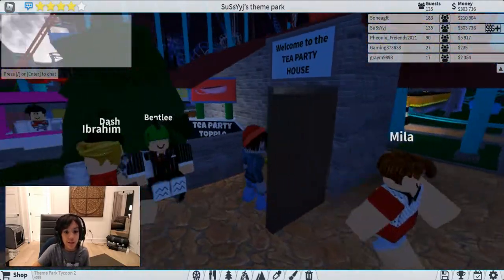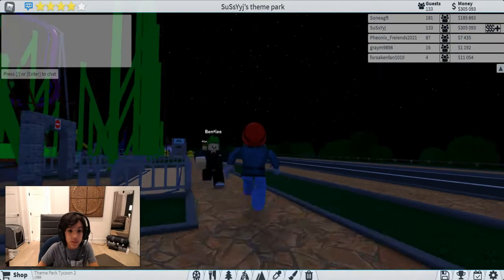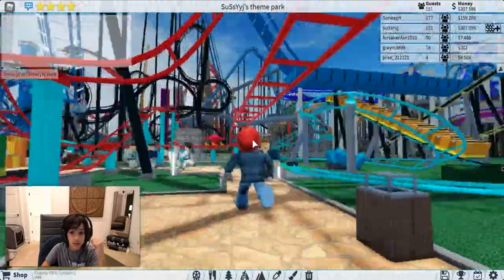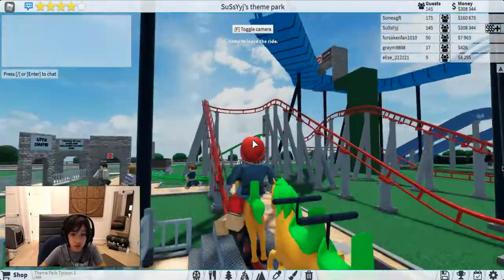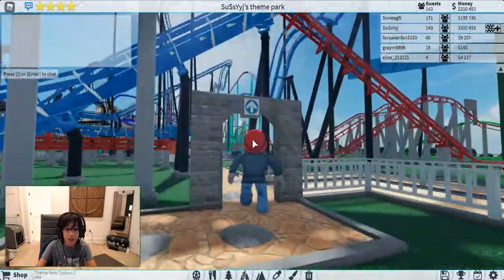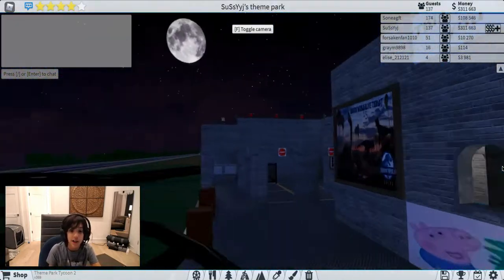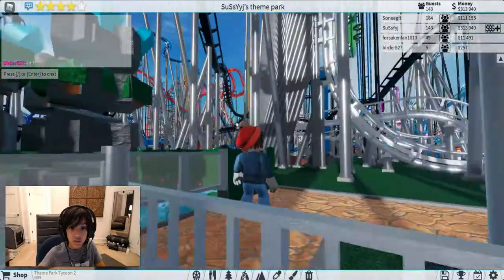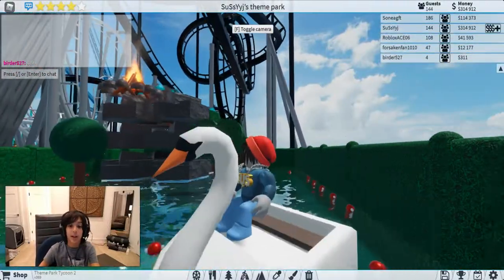My Theme Park Tour Part 1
This is my first theme park tour on Theme Park Tycoon 2.